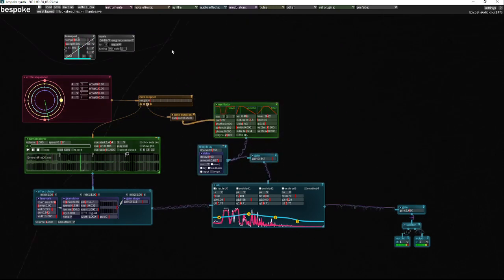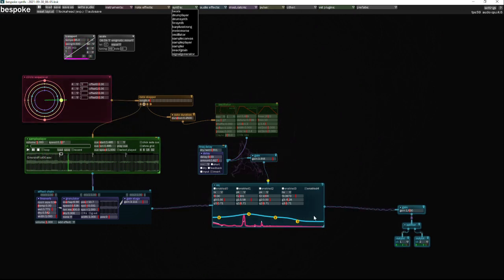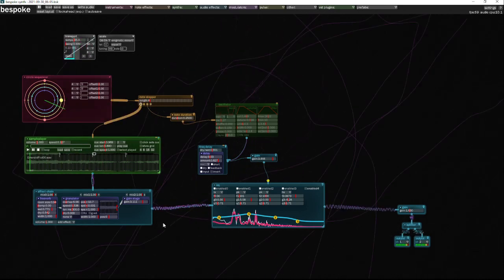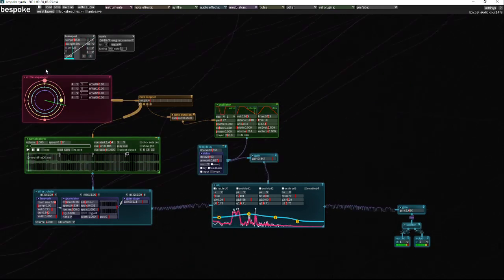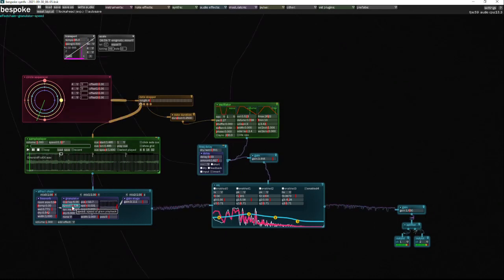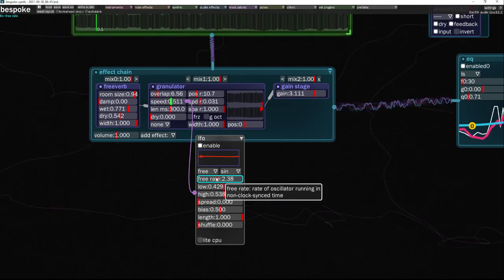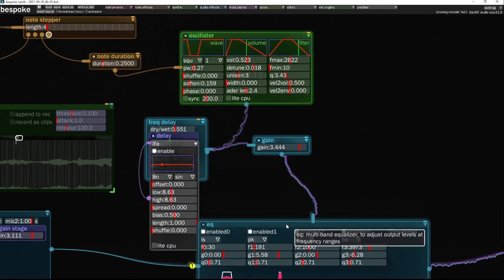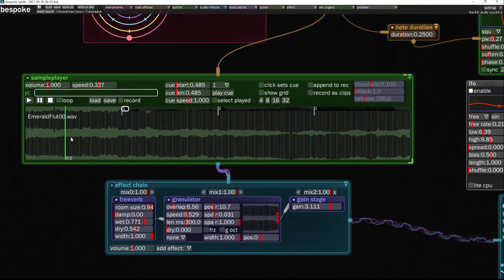Bespoke Synth - Ambient #1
In this video I demonstrate the progress I've made on my third attempt at making interesting audio with Bespoke Synth. I briefly explain what the different modules do as I go through it. This is a simple setup for now, but it will be expanded over upcoming videos.

Bespoke Synth is an open source, free DAW/Sound Generator application that runs on all major desktop OS.